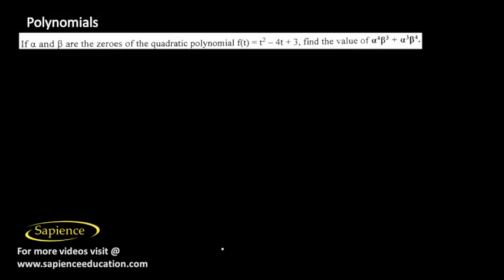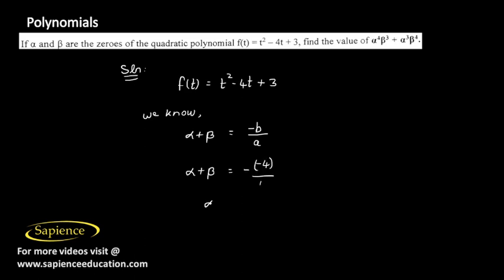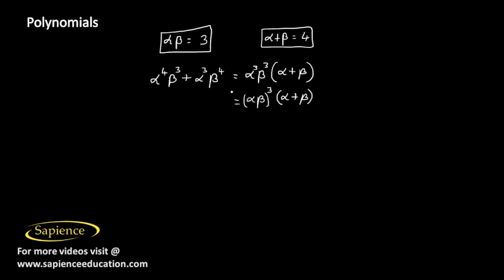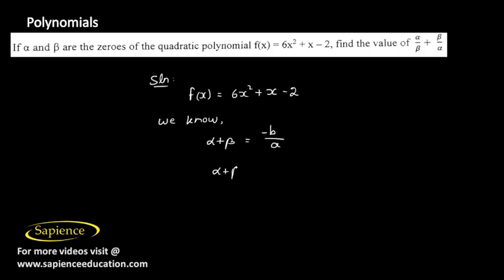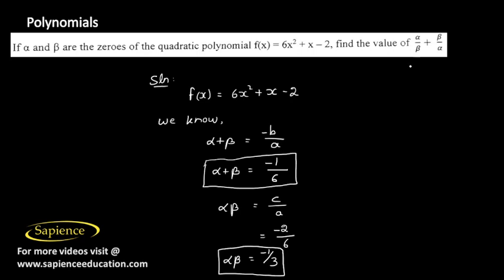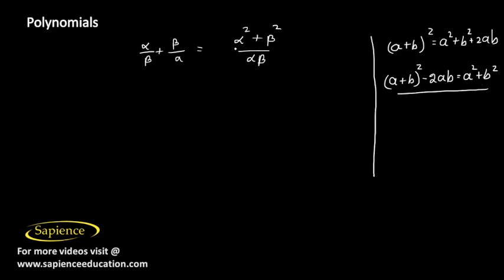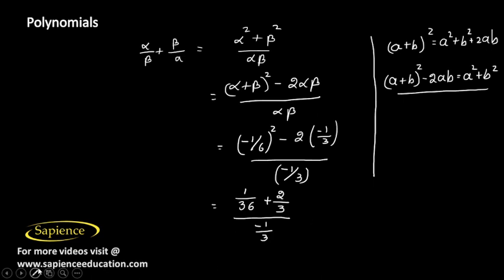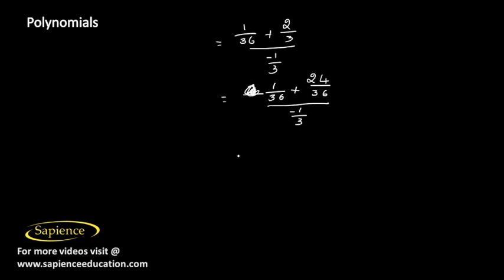class 10 Mathematics | Polynomials | Practice Questions | Q14, Q15